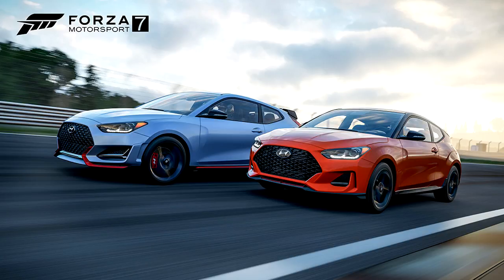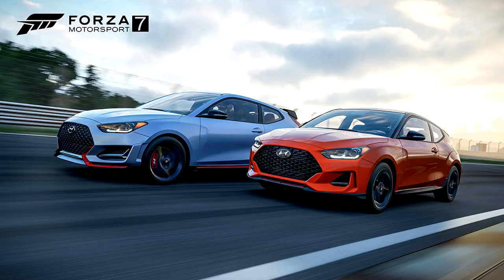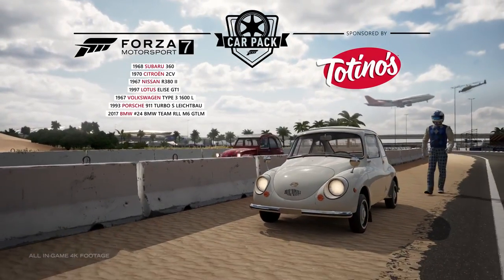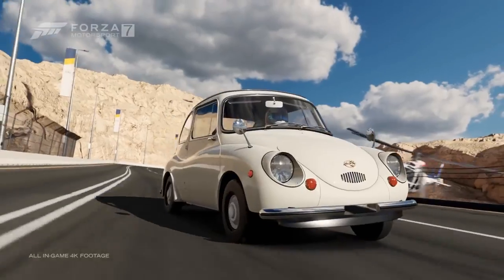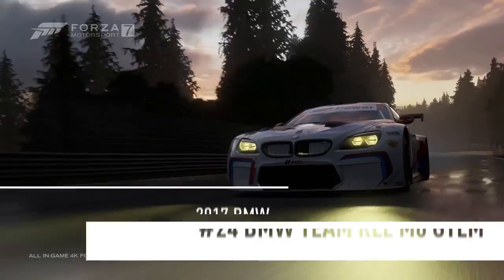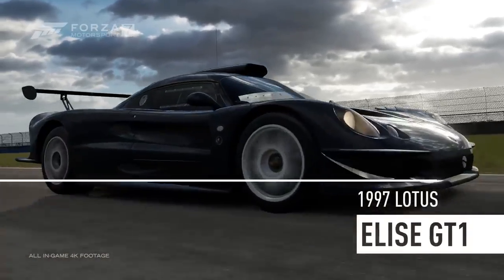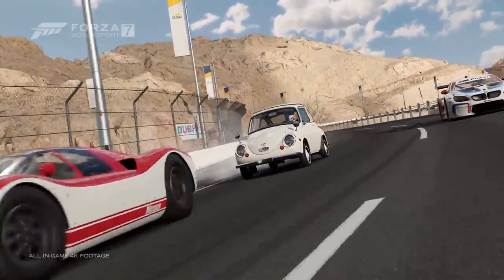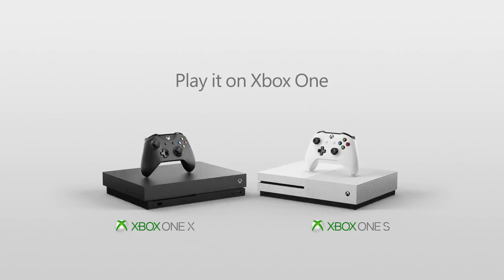THE BEST CAR PACK OF 2018 - FORZA MOTORSPORT 7 TOSTINOS CAR PACK